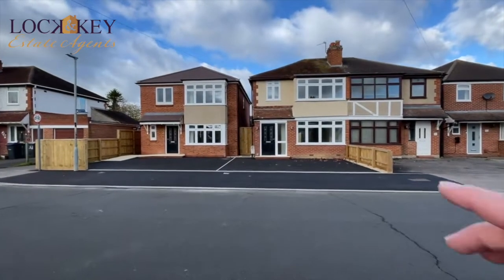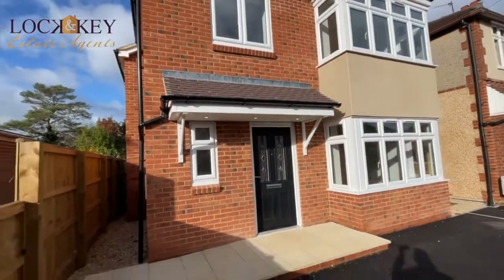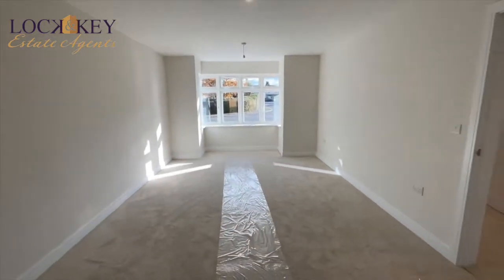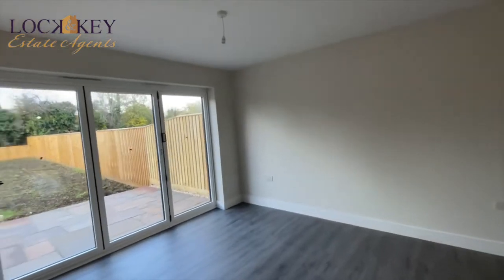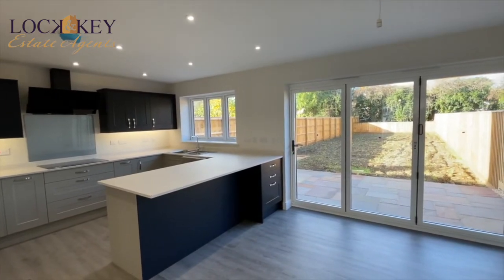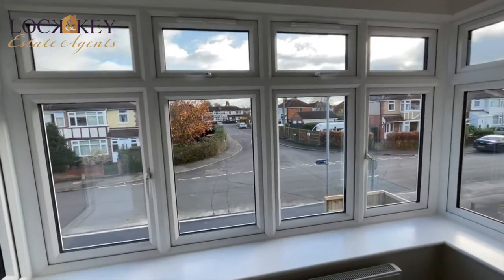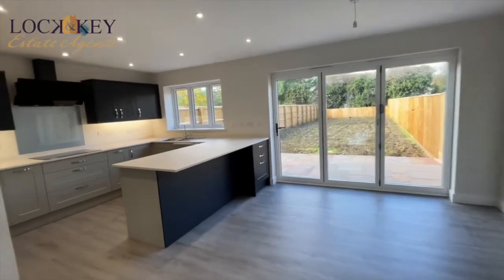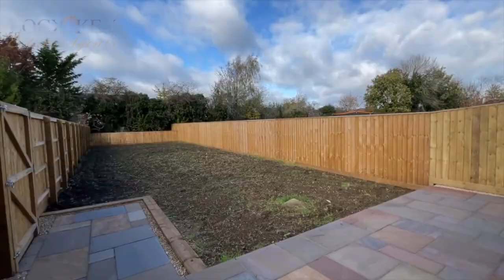[Property For Sale] Kenilworth Gardens in Melksham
Lock and Key independent estate agents are pleased to offer this attractive, spacious and beautifully crafted and immaculately presented four bed detached property situated on the favoured Morgans development within a convenient level walk into the town centre of Melksham. Offering good living proportions throughout the accommodation is arranged over two floors and comprises an entrance hall, cloakroom, a lovely bay fronted living room with double doors opening to a large stunning kitchen/dining room. To the first floor are four bedrooms, an en-suite and a family bathroom. Externally there is a large enclosed rear garden and to the front parking. The property further benefits from solar panels, underfloor heating where stated, gas heating and double glazing. No Onward Chain.